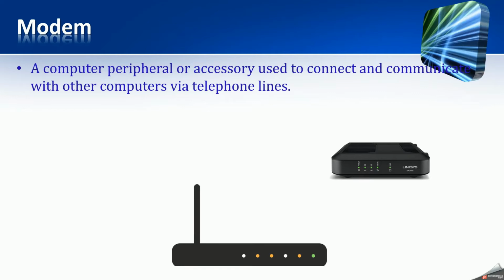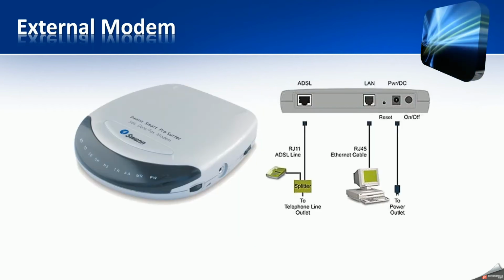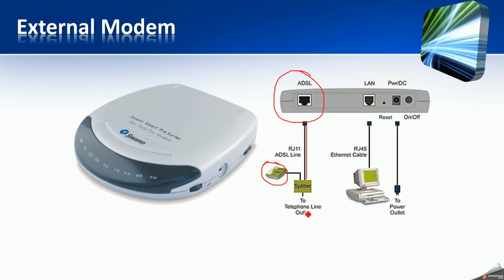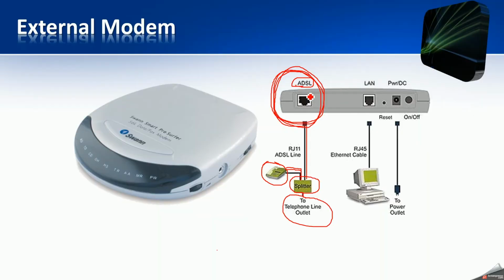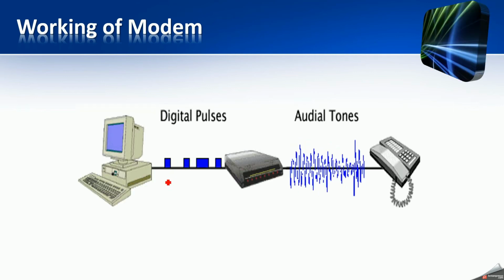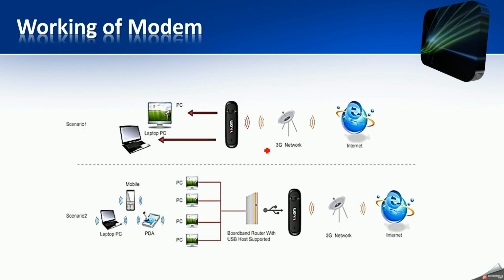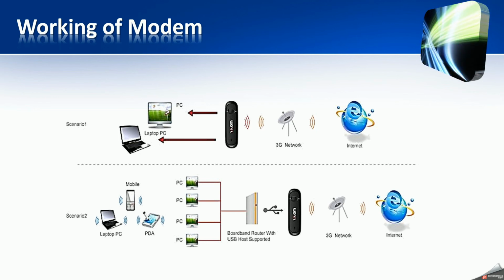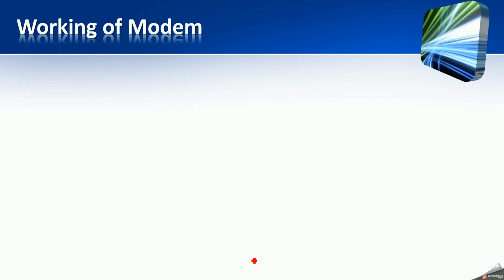Modem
What is a modem? How it works? Types of modems.